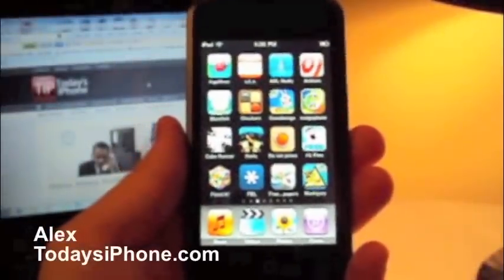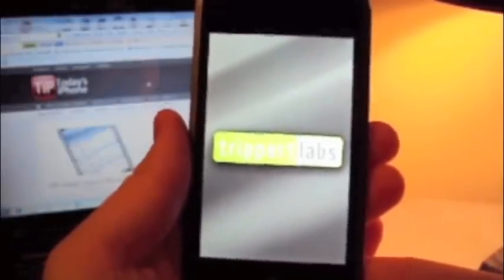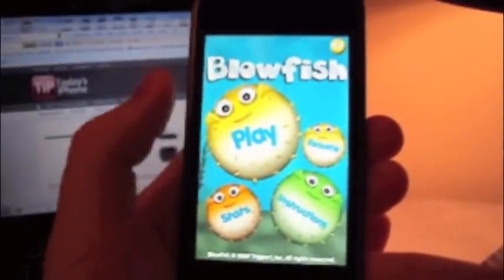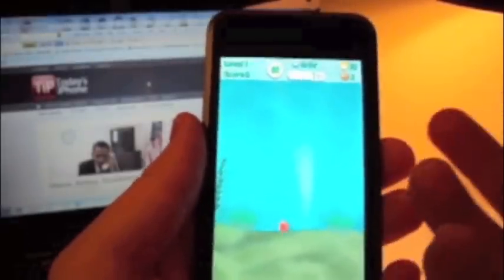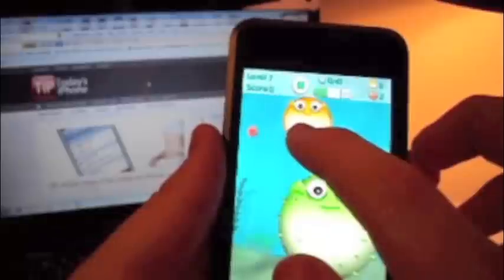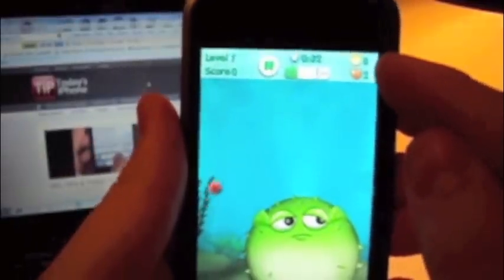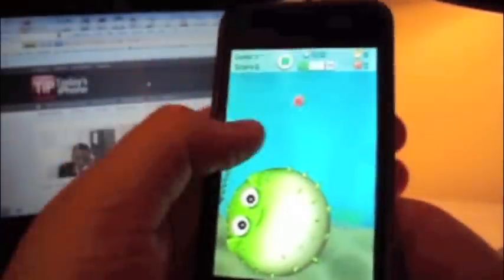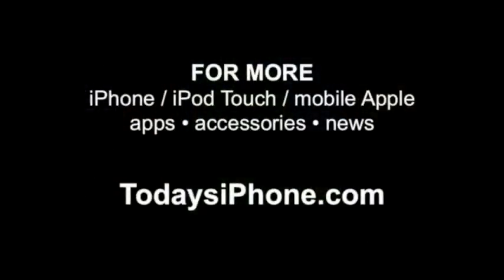TiP iPhone App Review: Blowfish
Funny how the most basic games can keep people entertained for hours. Here, Alex offers a quick view of the simple, fun and addictive Blowfish, a kid-friendly game app that even grown-ups would love. For more reviews, news, tutorials and articles, check out TodaysiPhone.com.